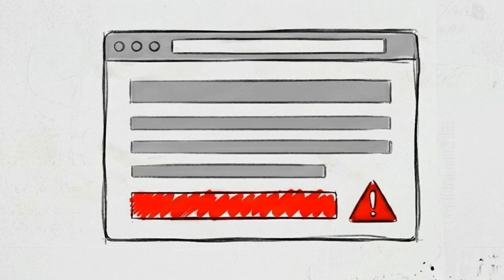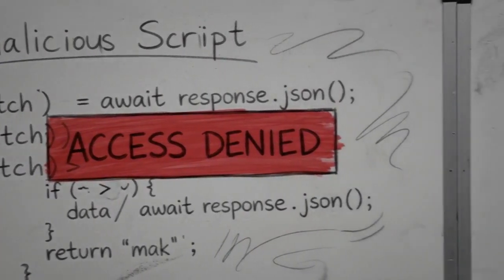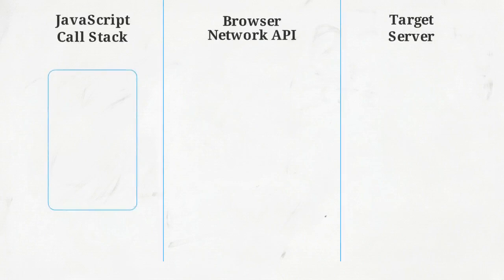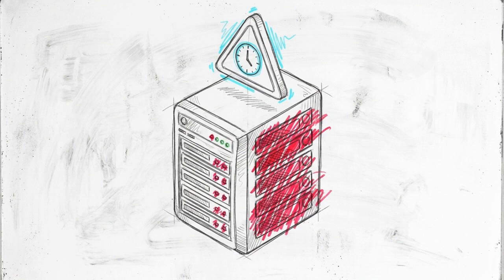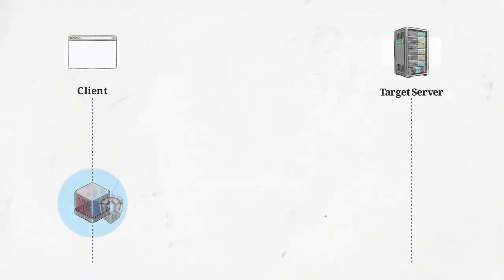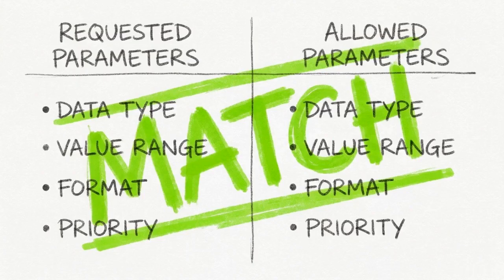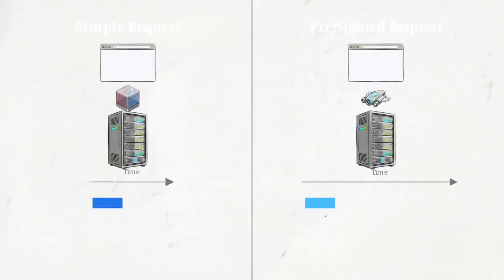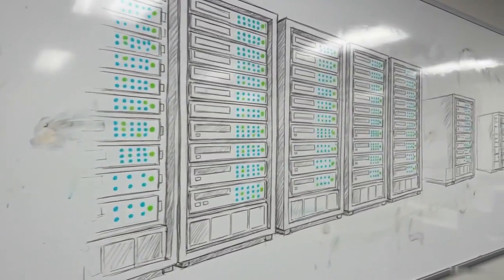Preflighted CORS Requests | Modern Web Standards | Web Developers | Part 3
Stop guessing why your fetch request failed. Learn why the browser triggers a CORS error and how to fix it without blaming the API.

Every web developer eventually encounters the dreaded red text in the console. When a cross origin resource sharing error pops up, your first instinct is often to blame the backend, but that is rarely the true cause. This video explains the mechanics behind browser security policies and why your browser actively blocks responses.

We will break down exactly what happens when a fetch request fails due to security restrictions. You will learn to distinguish between a legitimate server misconfiguration and a standard browser-level block. By the end of this guide, you will understand the specific browser behavior that causes a CORS error, giving you the clarity needed to debug your network requests efficiently.

This breakdown is designed for frontend developers who need to stop wasting time troubleshooting API endpoints that are actually working perfectly. Mastering the basics of cross origin resource sharing will save you hours of frustration during your next project.

Master the modern standard of web security by understanding how Preflighted Requests protect modern applications! In this video, we explore how browsers handle advanced actions like sending application/json payloads, using custom headers such as Authorization, or executing HTTP verbs like PUT, PATCH, and DELETE. You will learn the mechanics behind why a browser pauses your actual network call and instead triggers an initial probing OPTIONS HTTP request to ask the server for permission. This breakdown is vital for software engineers and frontend developers looking to demystify network behavior and confidently handle production API workflows.

📚 Topics Covered in this Video:

Introduction to Preflighted Requests (The Modern Standard)

Triggering Conditions: JSON Payloads and Custom Headers

Advanced HTTP Verbs: Demystifying PUT, PATCH, and DELETE

The Mechanics of the Probing OPTIONS HTTP Request

How the Browser Pauses and Validates Server Permissions

Decoding Preflight Headers: Safe vs. Unsafe Cross-Origin Requests

Architectural Benefits of Preflight Handshakes in Modern APIs